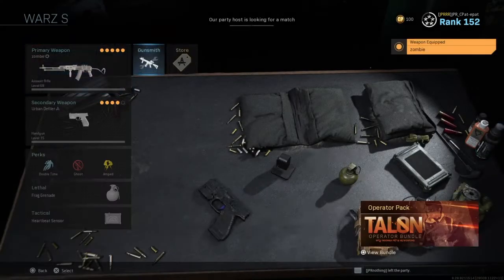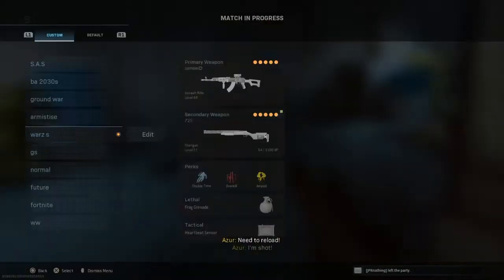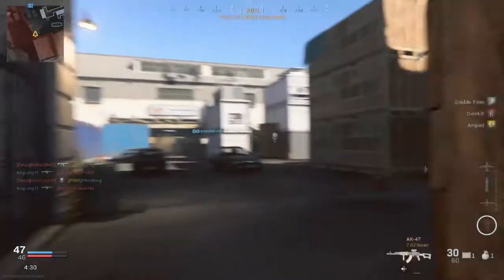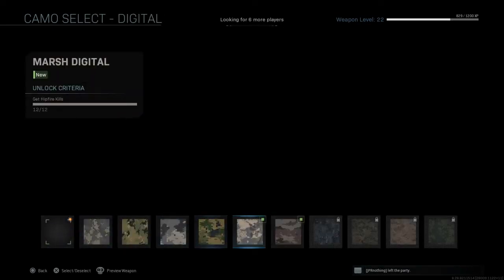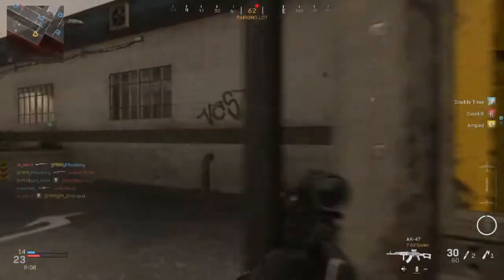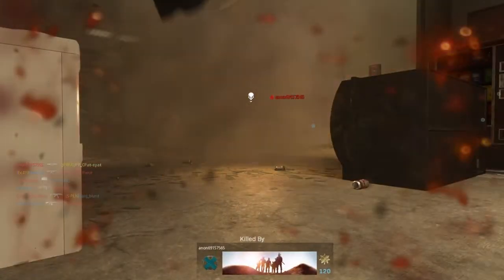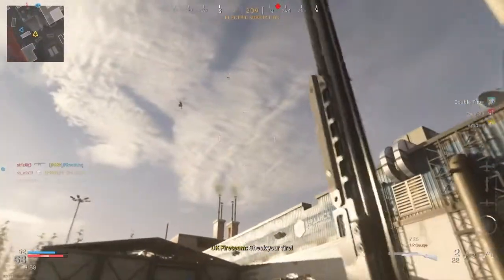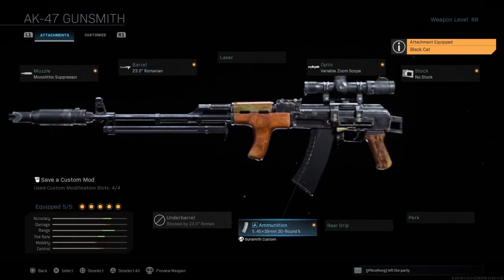The Brick Review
DAAAAAA BRIIIIIIICK